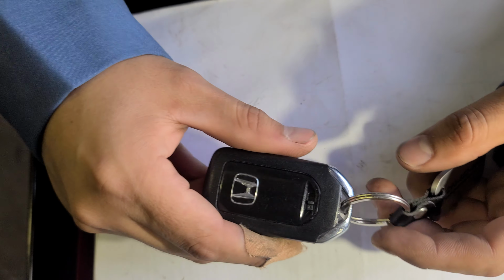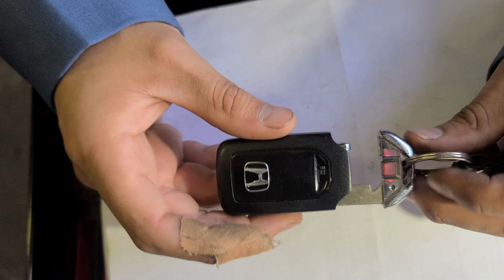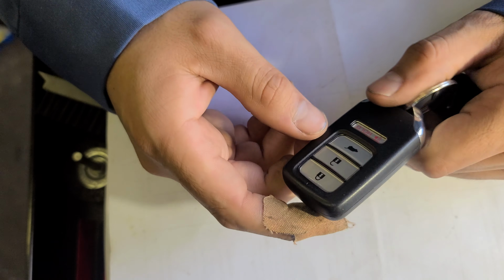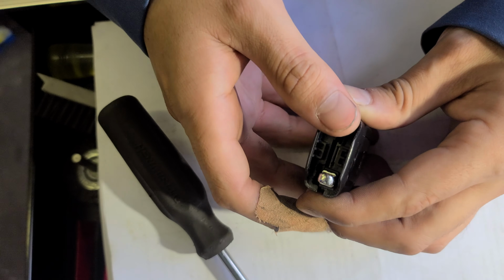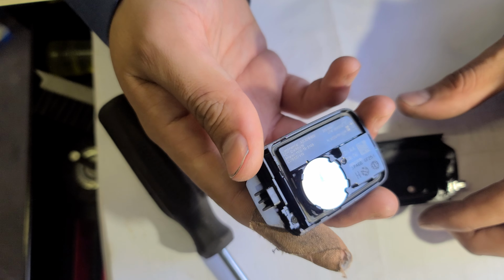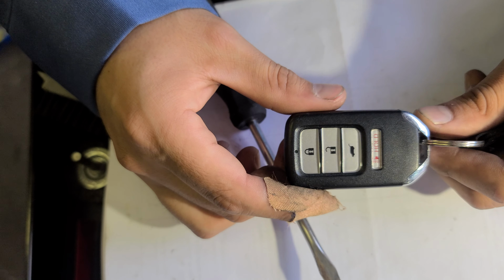2018 - 2020 Honda Fit How to Replace the Key Fob Battery 🔋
Google Yahoo!
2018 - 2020 Honda Fit How to Replace the Key Fob Battery 🔋

Honda Fit Generation List:
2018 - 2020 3rd Gen (GK/GP) Facelift
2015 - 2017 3rd Gen (GK/GP)
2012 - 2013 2nd Gen (GE6/7/8/9) Facelift
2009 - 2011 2nd Gen (GE6/7/8/9)
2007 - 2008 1st Gen (GE1/2/3)

Pros
With its impressive cargo capacity, seating space and in-car connectivity, the 2018 Honda Fit is a great choice for those looking for an inexpensive, fuel-efficient hatchback that doesn’t feel like a rental car. The Fit also handles better than the competition and has a history of above-average reliability.

Cons
The new 2018 Honda Fit represents a solid value, but there are less expensive options in the subcompact class. Price-sensitive shoppers may want to investigate the Nissan Versa and Kia Rio. Four-door sedan buyers should know the Fit is only available as a hatchback, unlike many of its competitors.

What's New?
New for 2018 are a retuned suspension for improved handling, more insulation for a quieter interior and a full suite of active safety technology including Adaptive Cruise Control, Forward Collision Warning and Lane Keep Assist. The new Sport trim adds more aggressive styling, black 16-inch wheels and a chrome exhaust tip.

Improved with a retuned suspension, a quieter interior and new safety and in-cabin technology — including available Apple CarPlay and Android Auto — the 2018 Honda Fit is a fun, fuel-efficient and affordable subcompact with class-leading versatility. Honda calls it the 5-door car with attitude. We call it the yardstick against which all other subcompacts are measured, including the Toyota Yaris, Hyundai Accent, Ford Fiesta, Nissan Versa and Chevy Sonic. Four trim levels are offered, LX, Sport, EX and EX-L. Each is equipped with the Fit’s famous so-called Magic Seat, which maximized cargo space but allows for a generous rear seat. All Fits are powered by a high-revving 130-horsepower 4-cylinder engine. A 6-speed manual transmission and a CVT automatic transmission with paddle shifters are available.

Favorite Features
CONNECTIVITY
Also new for 2018 is a large 7-inch touch screen with Apple CarPlay and Android Auto compatibility. It’s standard on Fit Sport, EX and EX-L trims. Honda has also replaced the audio system’s infuriating volume buttons with a conventional knob, which is much easier to use. Navigation is available.

HONDA SENSING SUITE
New to the Fit is a full complement of active safety systems rarely seen in the subcompact class. The Honda Sensing Suite is available on all Fit models, but it’s standard on EX and EX-L. It includes Adaptive Cruise Control, Collision Mitigation, Forward Collision Warning and Lane Keeping Assist.

Factory Options
Honda’s advanced active safety systems including Adaptive Cruise Control and Lane Keep Assist are available on the LX and Sport. Step up to the Honda Fit EX and they’re standard, along with 16-inch aluminum-alloy wheels, fog lights, push-button ignition, paddle shifters if you choose the CVT, a 7-inch touch screen, and a sunroof. It also gets Honda’s clever Lane Watch camera; push a button or activate the right-turn signal, and you get an unobstructed view of the right side of the car on the infotainment display. The Fit EX-L model adds leather, heated front seats and available navigation.

Engine & Transmission
Every 2018 Honda Fit is powered by a 1.5-liter 4-cylinder with 130 horsepower. The engine makes good noises and likes to rev to its 6,700-rpm redline. It’s one of the reasons the Fit is sportier than many of its competitors. The 4-cylinder uses Honda’s i-VTEC and Variable Timing Control (VTC), which makes more power at high engine speeds for best acceleration, but at low speeds, like when you’re cruising down the highway, it retunes itself for better fuel economy. And fuel economy is excellent, with a CVT-equipped LX getting up to 40 mpg on the highway. The engine powers the hatchback’s front wheels through either a slick 6-speed manual or a smooth continuously variable automatic transmission (CVT), which is standard on the EX-L trim.

1.5-liter 4-cylinder
130 horsepower @ 6,600 rpm (manual transmission)
128 horsepower @ 6,600 rpm (automatic transmission)
114 lb-ft of torque @ 4,600 rpm (manual transmission)
113 lb-ft of torque @ 4,600 rpm (automatic transmission)
EPA city/highway fuel economy: 29/36 mpg (manual), 33/40 mpg (automatic, LX), 31/36 mpg (automatic, Sport, EX and EX-L)